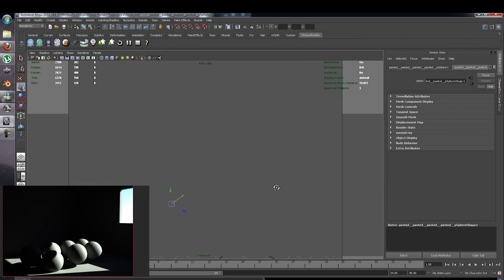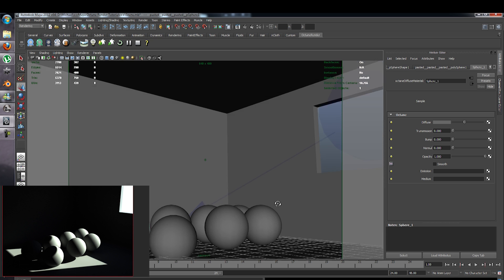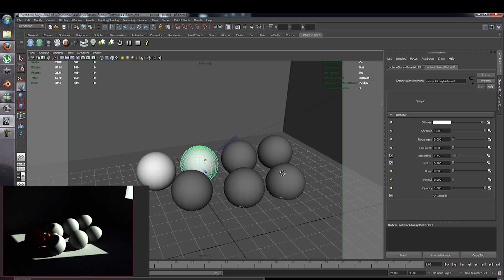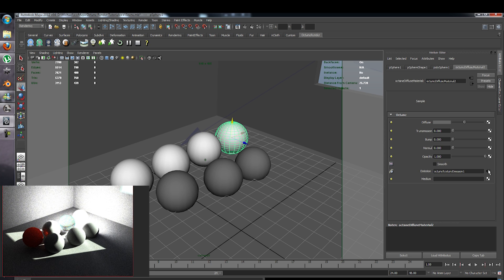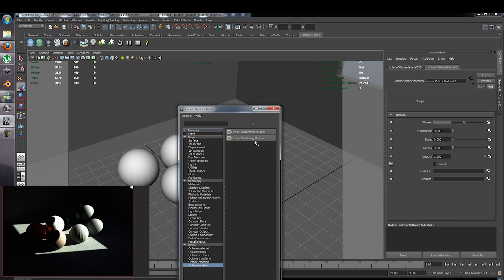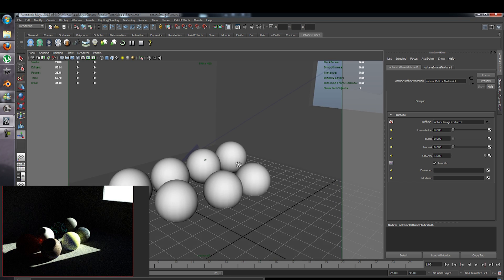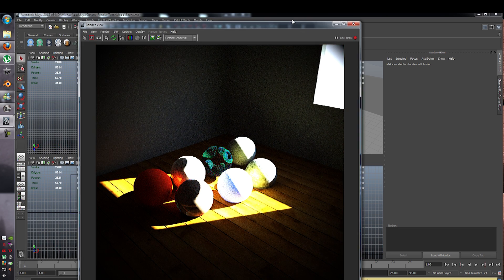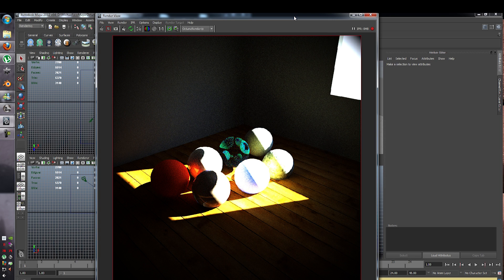Octane Render Maya Plugin Tutorial Epsiode 1 Part 2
G'day guys,

This is a re upload of epsiode one in the maya tutorial series.
It has better quality, simple scene and the render view port is in it 95%.
This tutorial is to get a feel of the program.